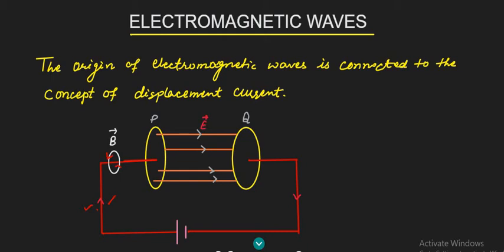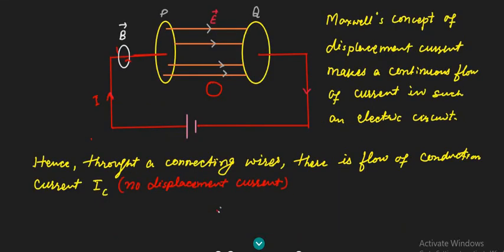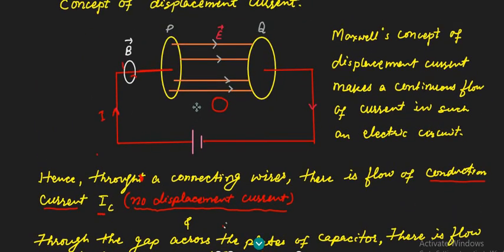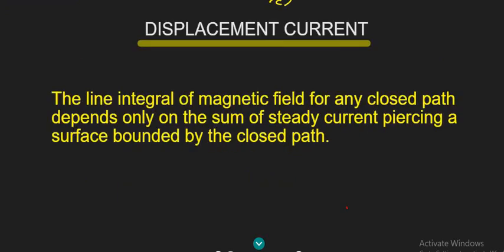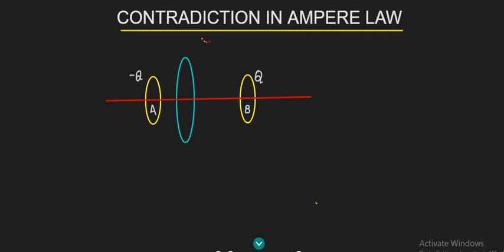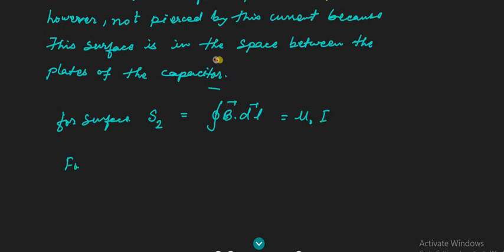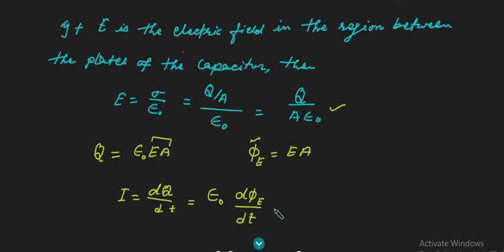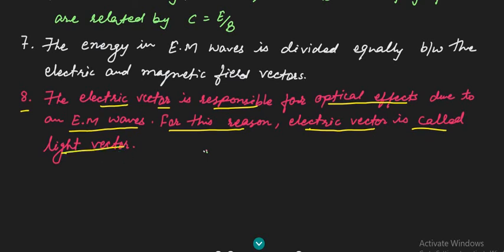PART-1 ELECTROMAGNETIC WAVES CLASS-12 CHAPTER-8